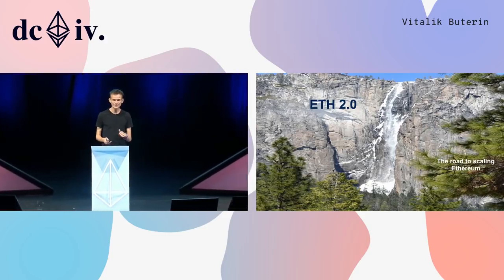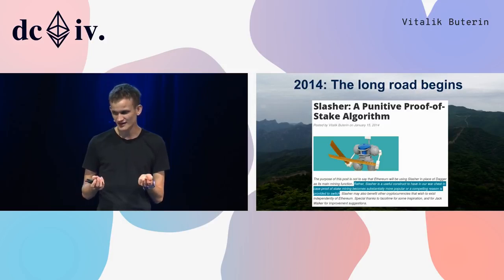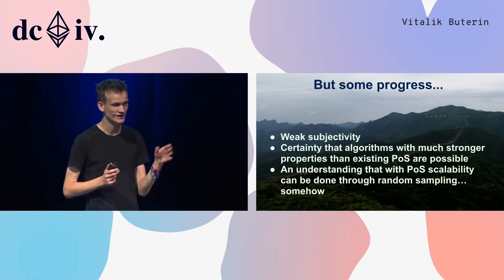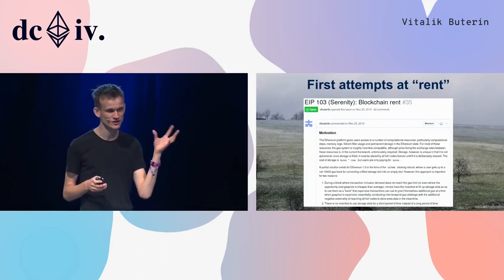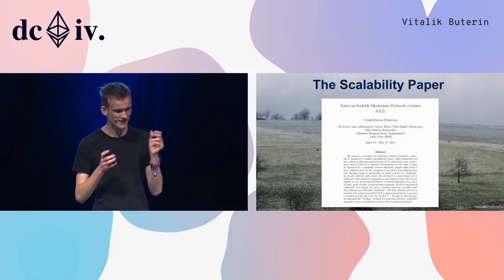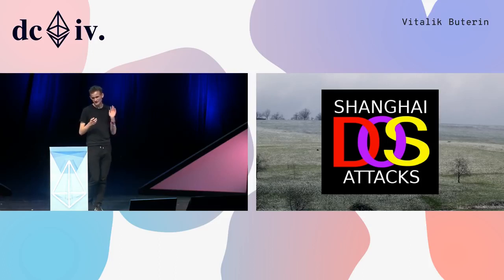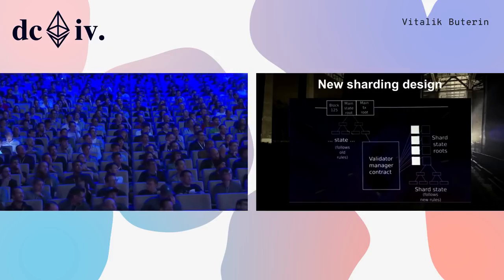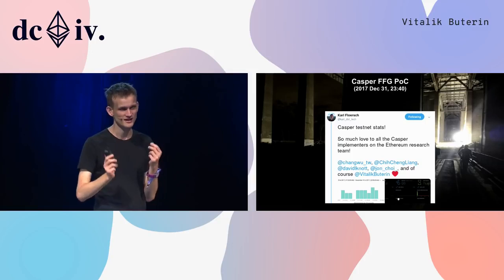Devcon4 Ethereum Update by Vitalik Buterin